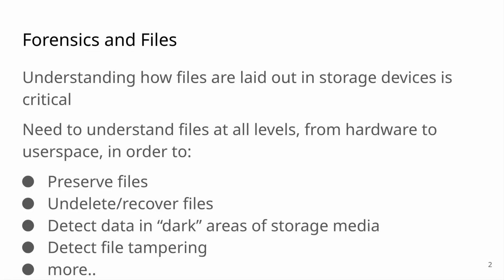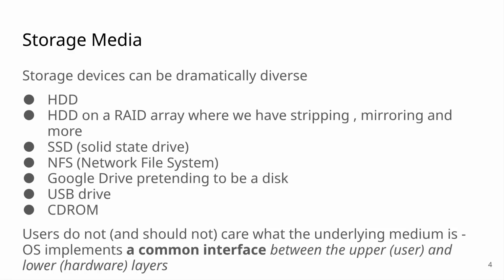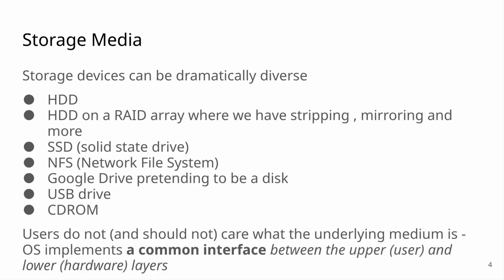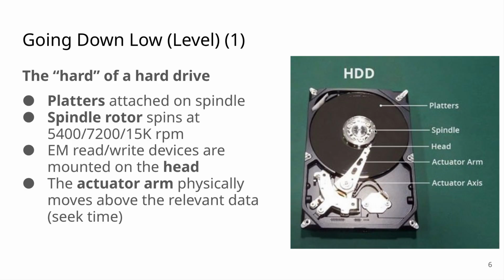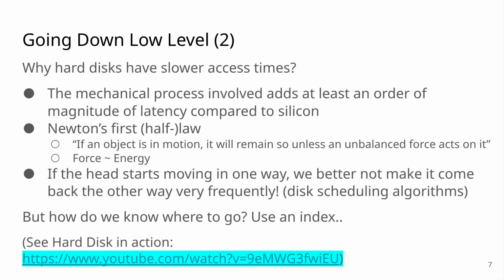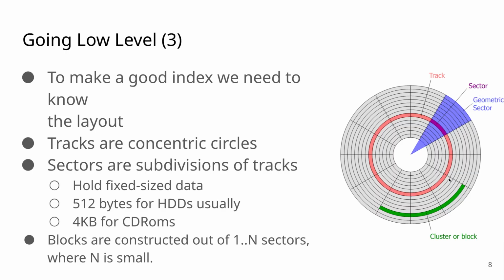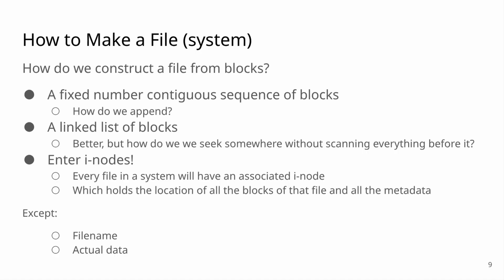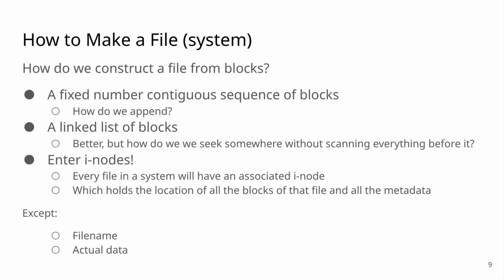Digital Forensics - Filesystems (1/3) - Files and HDD layout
Introduction to what files and filesystems are, how they can be organized and what interfaces they should support.